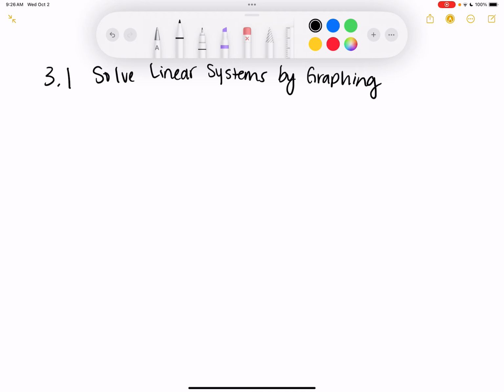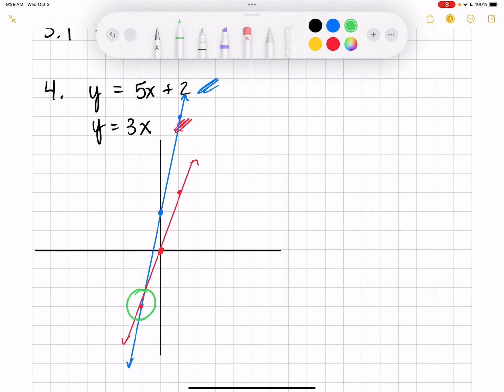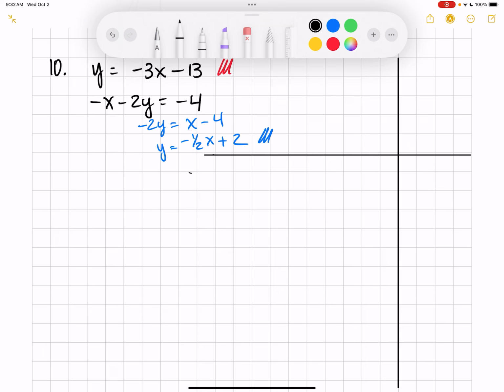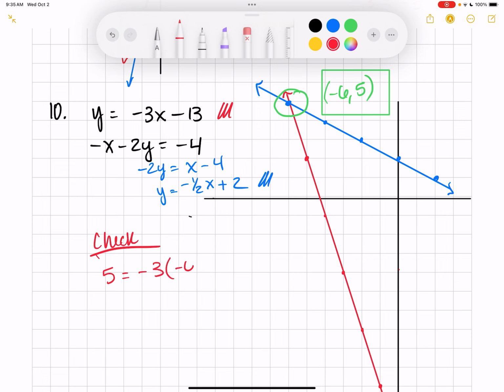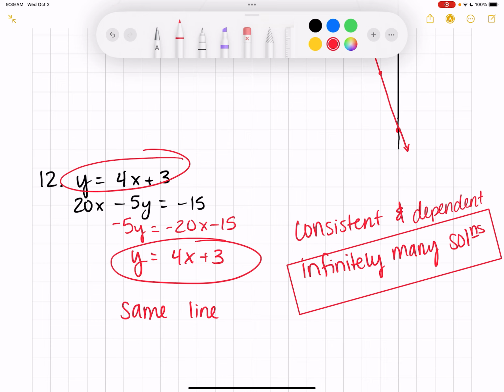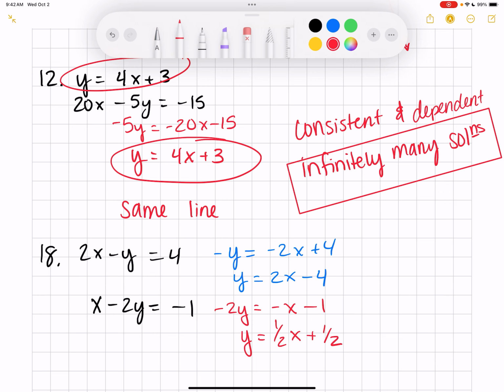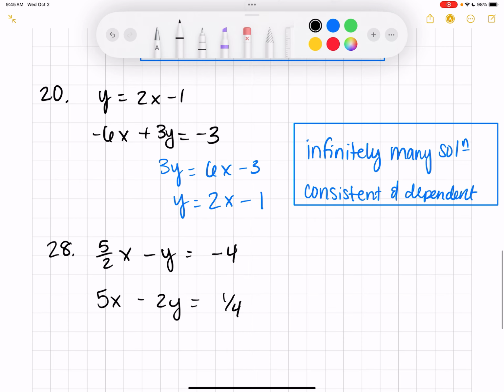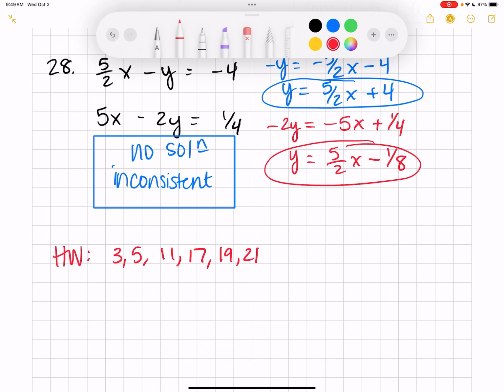Algebra 2 3.1 Solve Linear Systems by Graphing